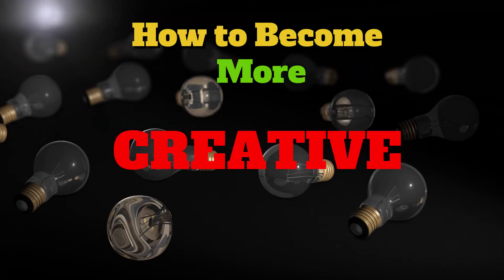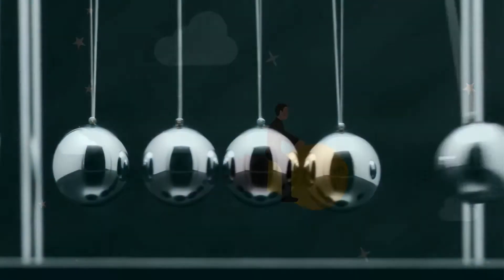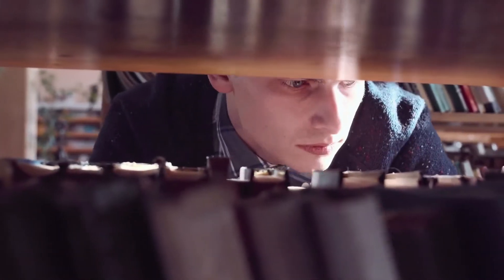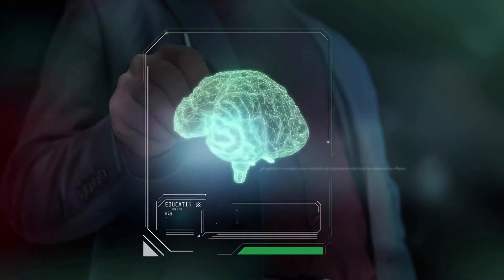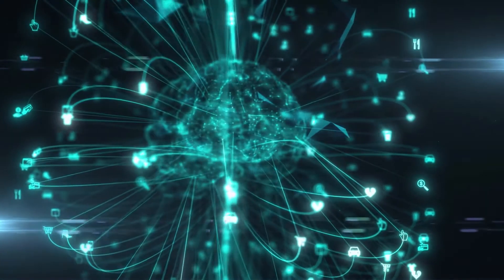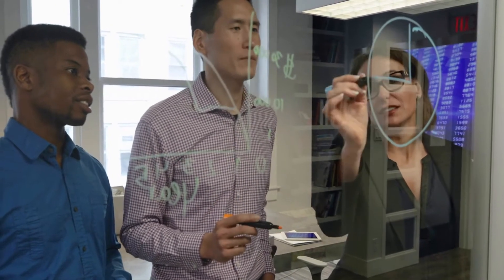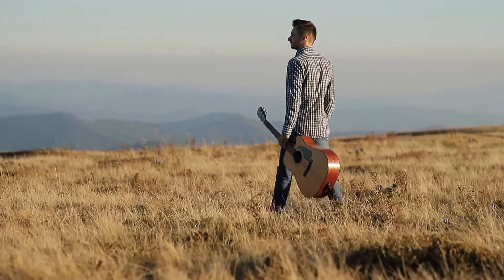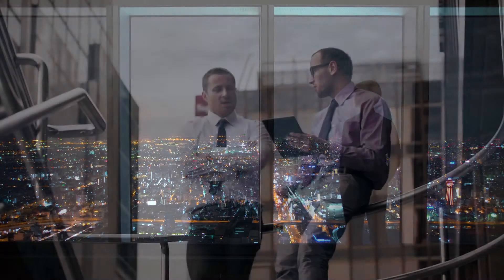How to Become More Creative – 6 Helpful Ways 🙂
How to Become More Creative – 6 Helpful Ways 🙂 How to Boost Your Creativity

Creativity can be defined as the ability to come up with novel and insightful ideas; it is the fuel that keeps our brains running. It's what keeps us inspired and excited about life. Creativity helps us find solutions and motivate us to do work that has meaning and purpose.

We all have creative thoughts and ideas, but we must maintain the discipline to cultivate them and share them with the world. Creativity is a skill that everyone should know how to develop and practice because it can be a powerful tool for success.

🔔*𝐓𝐇𝐄 𝐒𝐓𝐎𝐈𝐂 𝐏𝐀𝐓𝐇: 𝐅𝐢𝐧𝐝𝐢𝐧𝐠 𝐌𝐞𝐚𝐧𝐢𝐧𝐠, 𝐕𝐢𝐫𝐭𝐮𝐞, 𝐚𝐧𝐝 𝐒𝐞𝐫𝐞𝐧𝐢𝐭𝐲 𝐢𝐧 𝐄𝐯𝐞𝐫𝐲𝐝𝐚𝐲 𝐋𝐢𝐟𝐞.. -Experience the life-changing power of Stoic philosophy with this transformative book that offers practical guidance and profound insights to help you navigate life's challenges and cultivate a resilient, wise, and fulfilling life.

🔔* 𝐓𝐇𝐄 𝐁𝐋𝐔𝐄𝐏𝐑𝐈𝐍𝐓 𝐅𝐎𝐑 𝐒𝐔𝐂𝐂𝐄𝐒𝐒: 𝐀 𝐆𝐮𝐢𝐝𝐞 𝐭𝐨 𝐭𝐡𝐞 𝟏𝟒 𝐄𝐬𝐬𝐞𝐧𝐭𝐢𝐚𝐥 𝐏𝐫𝐢𝐧𝐜𝐢𝐩𝐥𝐞𝐬 - Is a comprehensive guide based on 14 essential principles to help you achieve success. From setting clear goals to building a positive mindset...

🔔*𝐀𝐃𝐕𝐈𝐂𝐄 𝐌𝐘 𝐏𝐀𝐑𝐄𝐍𝐓𝐒 𝐆𝐀𝐕𝐄 𝐌𝐄: 𝐚𝐧𝐝 𝐎𝐭𝐡𝐞𝐫 𝐋𝐞𝐬𝐬𝐨𝐧𝐬 𝐈 𝐋𝐞𝐚𝐫𝐧𝐞𝐝 𝐅𝐫𝐨𝐦 𝐌𝐲 𝐌𝐢𝐬𝐭𝐚𝐤𝐞𝐬 (𝗔𝗗𝗠𝗬𝗣𝗔𝗚𝗔𝗠𝗘) - Is a heartwarming and inspiring book that shares the wisdom and life lessons passed down from one generation to the next... a collection of 409 concise, practical, thought-provoking...
🙂*** 𝐎𝐭𝐡𝐞𝐫 𝐈𝐍𝐒𝐏𝐈𝐑𝐀𝐓𝐈𝐎𝐍𝐀𝐋 𝐚𝐧𝐝 𝐌𝐎𝐓𝐈𝐕𝐀𝐓𝐈𝐎𝐍𝐀𝐋 𝐕𝐢𝐝𝐞𝐨𝐬 𝐛𝐲 𝐀𝐃𝐌𝐘𝐏𝐀𝐆𝐀𝐌𝐄 ***🙂

                         Get Inspired! Get Motivated! Share Your Thoughts! Tell Your Friends!